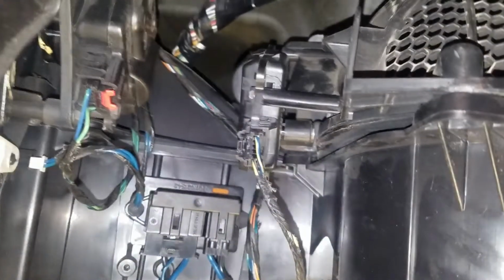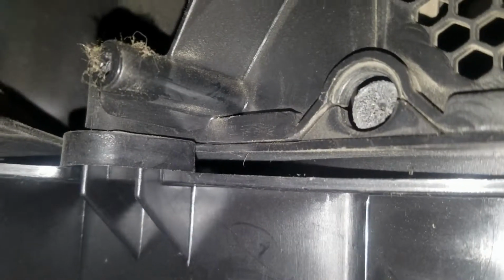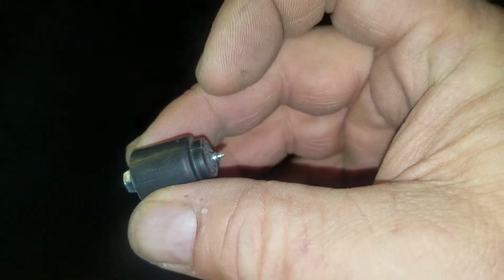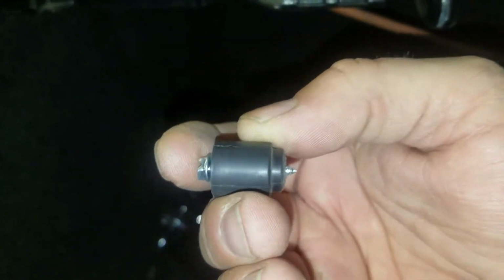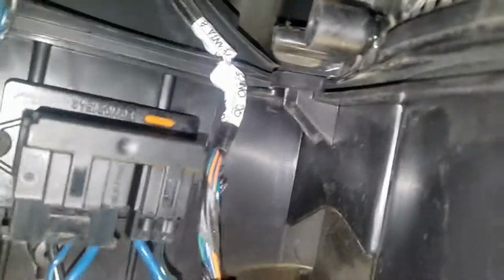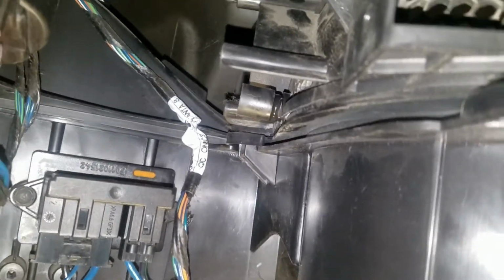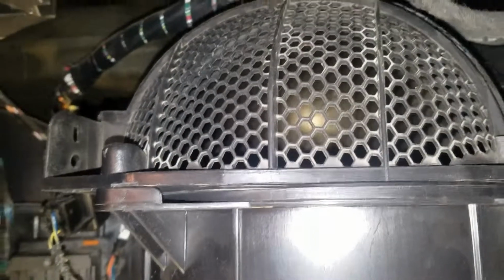Condenced 2006 Chrysler 300 Recirculate Door Repair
Windows Fogging? Freezing?  Repairing recirculate door. Condensed Version.